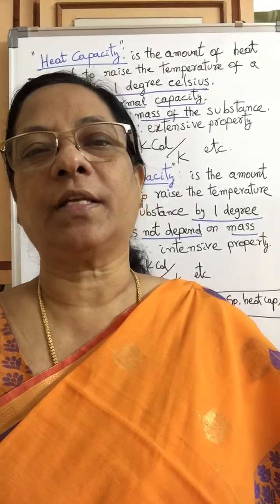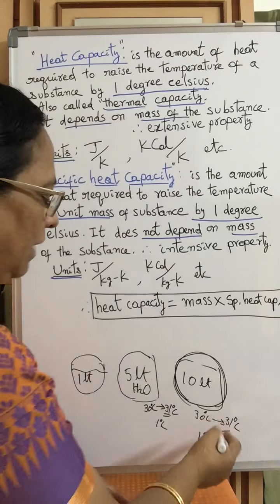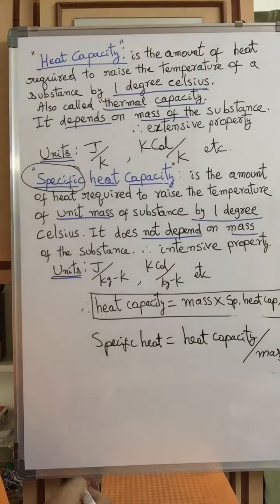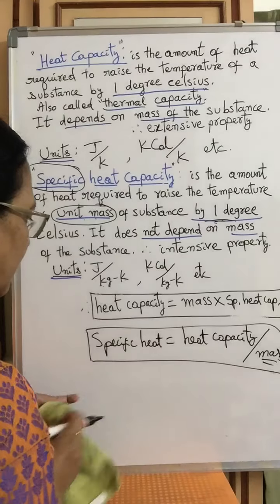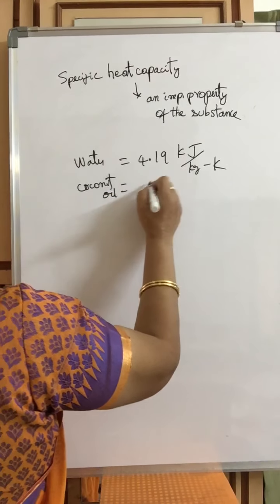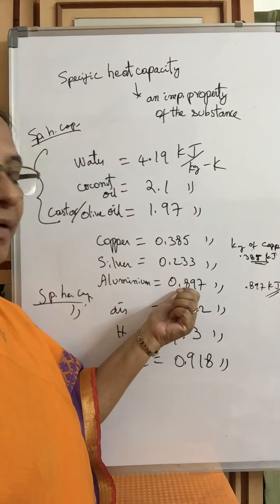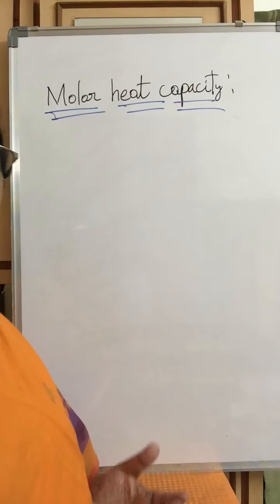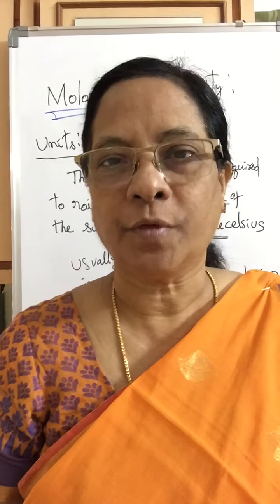Heat Capacity, Specific Heat Capacity & Molar Heat Capacity // Concept Explained // CPP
Heat Capacity, Specific Heat Capacity & Molar Heat Capacity // Concept Explained

                         2. “Stoichiometry”, 3rd edition,New Delhi, Tata McGraw Hill Publishing Company Ltd.